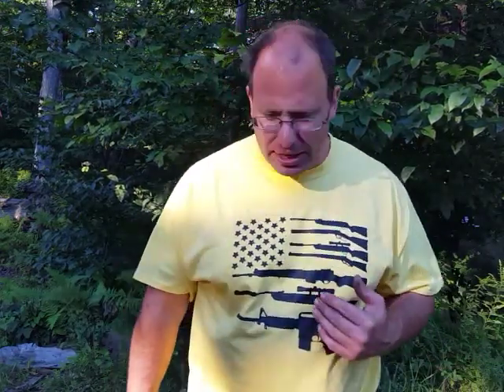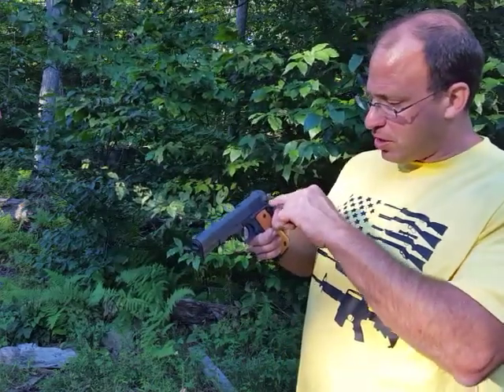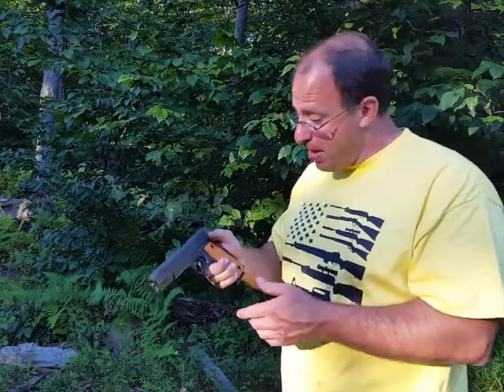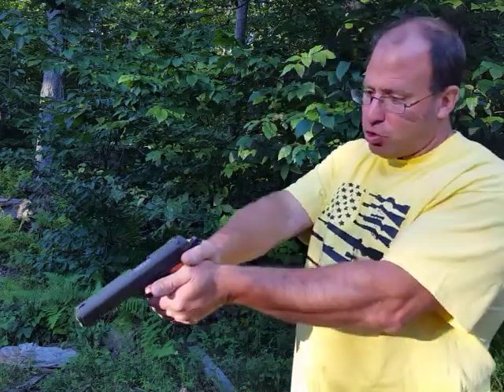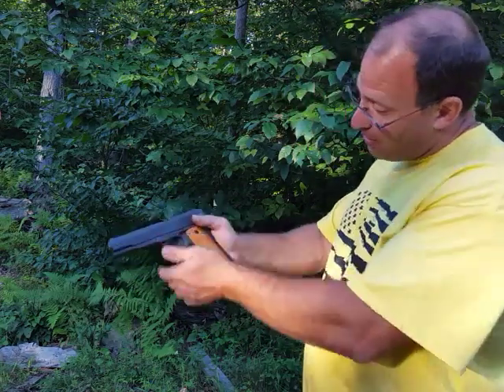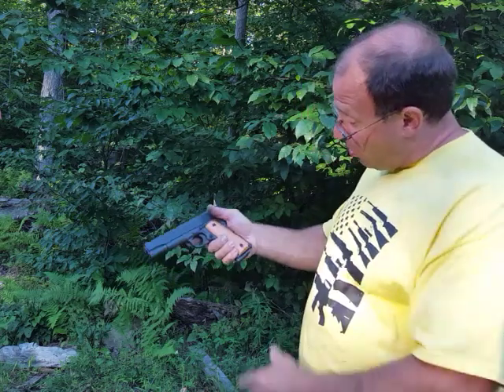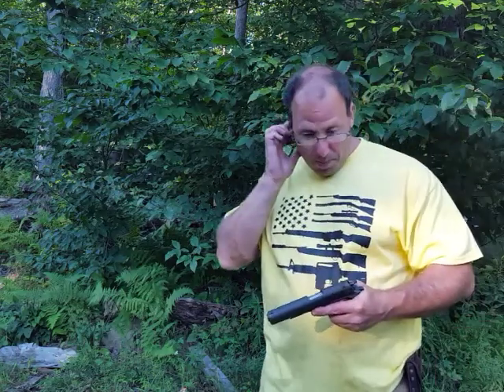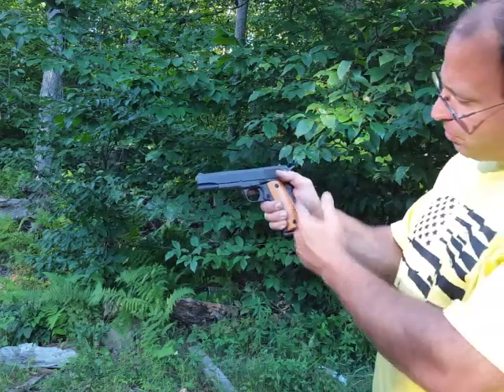M&P Shield 9 EZ - Conflict between Thumb and Backstrap Safety